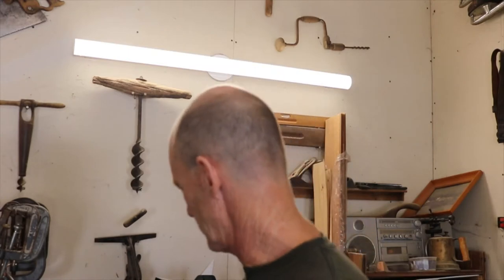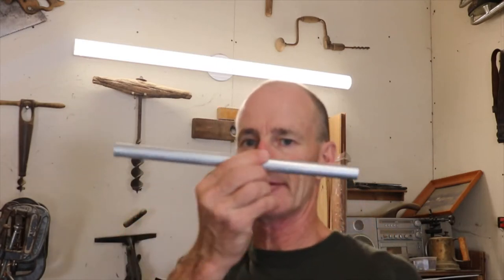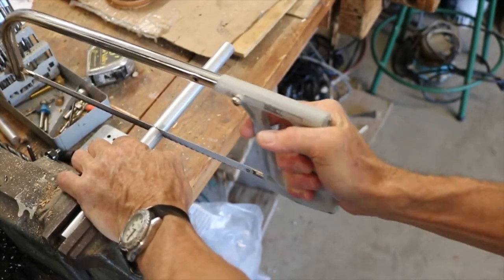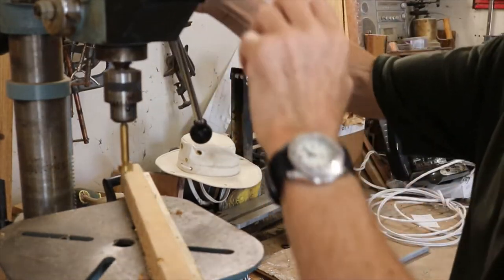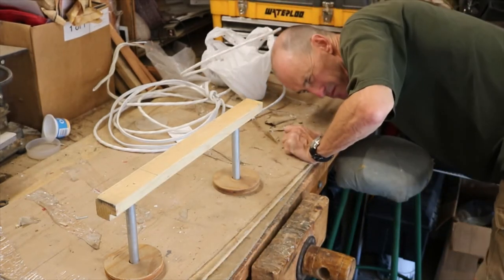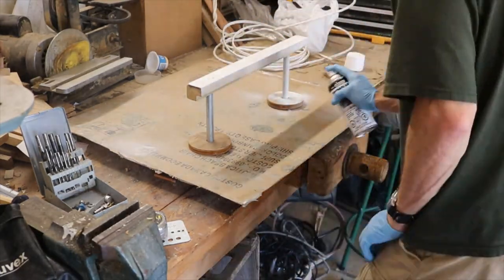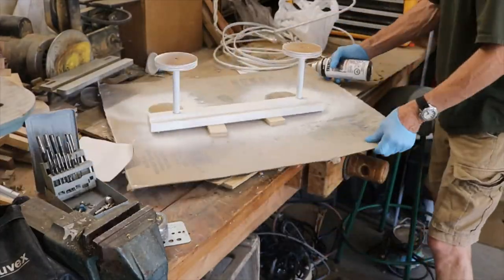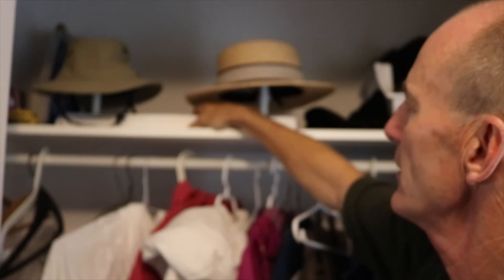How to Make a Hat Rack/ Hat Rack DIY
Welcome to today's show, today I am showing you how to make a hat rack. This one is just a prototype and if it turns out I will make another one out of nicer wood.
I just used pieces of wood and pipe I had in my garage so really you can use anything you have and adapt it.
If you have made a hat rack please share your idea with the others that are watching here.
Roger